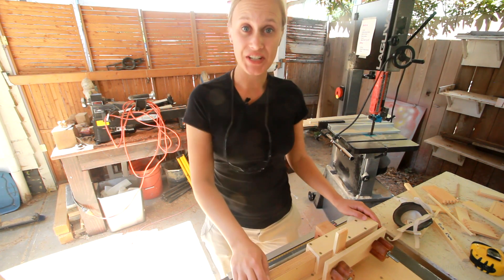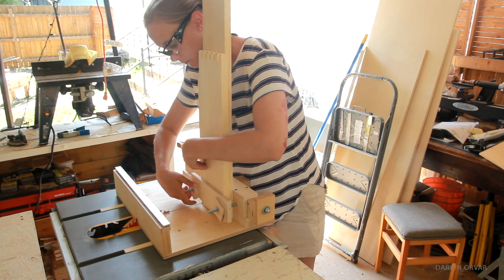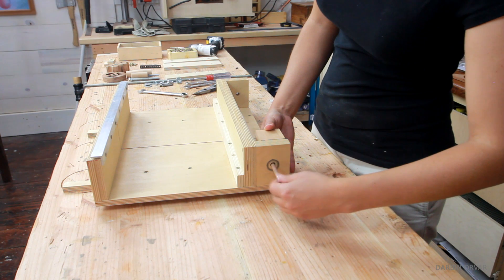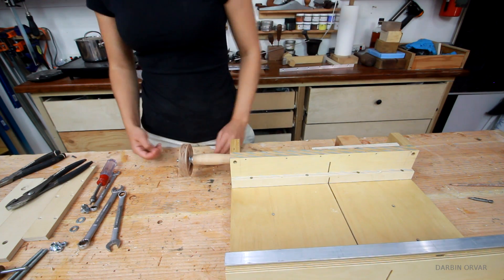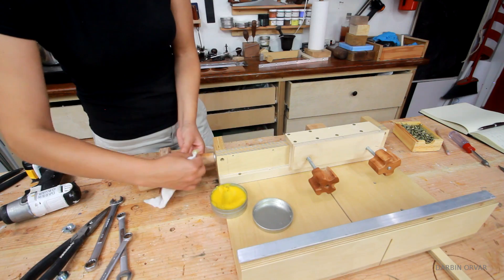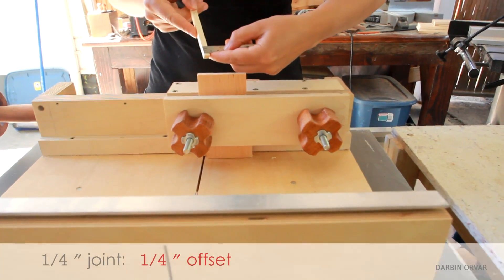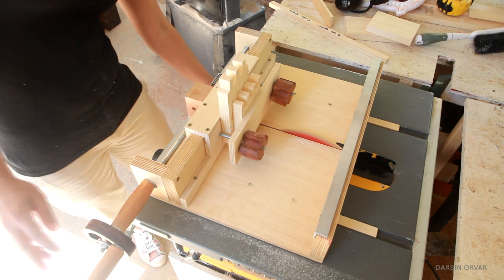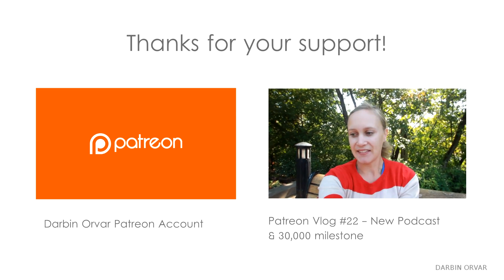How To Make a Box Joint Jig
In this video I show how you can build a box joint jig that can cut any size joint with a single blade. You do not need a dado stack with this model.

There are some modifications that can be made to easily handle larger pieces of wood, such as increasing the length of the main carriage, and increasing the length of the 5/16" screws that make up the clamping mechanism. I have used this jig to cut over 60 boxes already and it really works great.

If you want to make this box joint jig here is the previous video where I make the sled.

Mailing Address:
Darbin Orvar

Cut List and Materials for Making a Box Joint Jig Attachment

1/2" birch plywood

You'll need the following cuts.

A) 18 x 1 "
B) 9 1/2 x 2 3/4 "
C) 9 1/2 x 2 1/4 "
D) 8 1/2 x 2 1/4 "
E) 9 1/2 x 2 "

You'll also need:

1 @ 3/8 " rod, 16 threads per inch, 24 " long
2 @ 5/16 " machine screws, 4" long
1 @ 1/4-20 machine screw, 2" long

In terms of hardware, you'll need:

1 @ 3/8 " pronged tee nut
2 @ 5/16 " pronged tee nut
1 @ 3/8 " cap nut
5 @ 3/8 " washer
2 @ 1/4 " washer
2 @ 3/8 " nut
2 @ 1/4 " nut
1 1/4 " screws